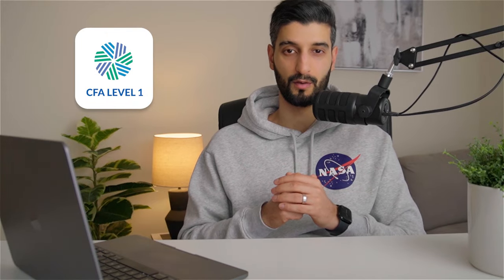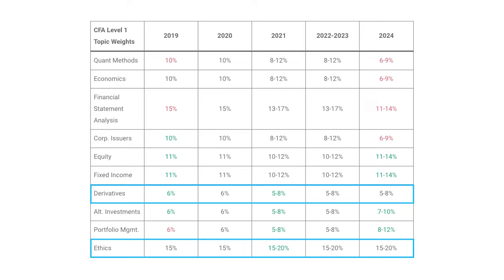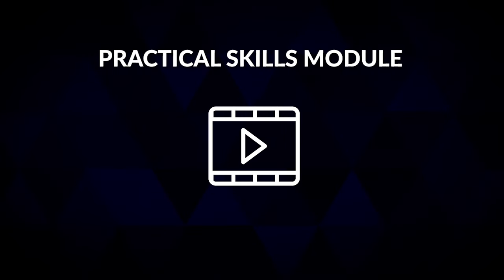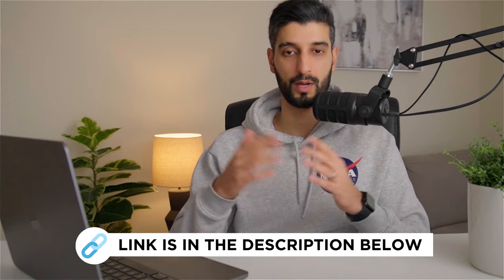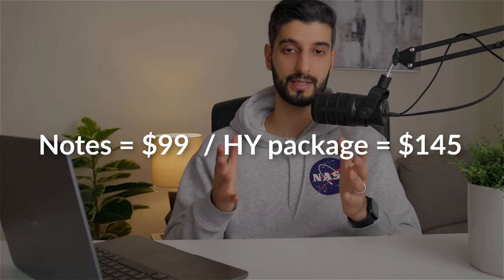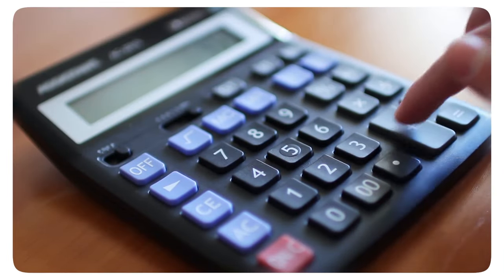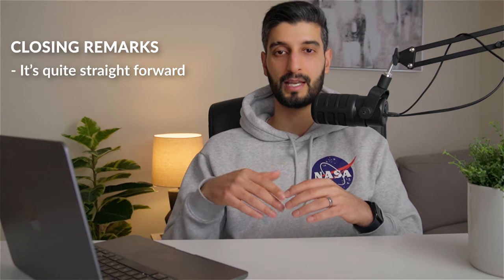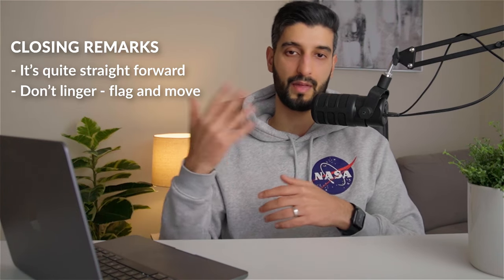How to Smash CFA Level 1 (90th Percentile - 2024)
⌨️ Save 20% on modelling courses used by top investment banks and private equity funds (links below)

In this video I cover key changes to the CFA Level 1 curriculum in 2024 and explain how I passed the exam with a 90th percentile score, including important topics.

IFT LINKS (2025)
Level 1

OTHER LINKS

Texas Instruments BA II Plus (Professional)
Texas Instruments BA II Plus (Basic)

TIMESTAMPS
00:00 - Intro
00:31 - Level overview (including changes)
04:46 - Tip 1
05:41 - Tip 2
07:10 - Tip 3
09:34 - Tip 4

The information provided in this video is for educational and informational purposes only. I am not a licensed financial advisor, and the content presented should not be construed as professional financial advice. Investing involves risks, and past performance is not indicative of future results.

Viewers should conduct their own research and/or consult with a qualified professional before making any decisions. The content of this video is based on my personal opinions and should not be considered as a recommendation.

I do not assume any responsibility or liability for any errors or omissions in the content of this video, nor for any actions taken by viewers based on the information provided.

This video does not represent the official views or opinions of the CFA Institute. Always consult with a qualified professional before making any decisions.

By watching this video, viewers agree to release and hold harmless Haaris Zamir, CFA from any and all liability related to any decisions or actions taken based on the information presented in this video.